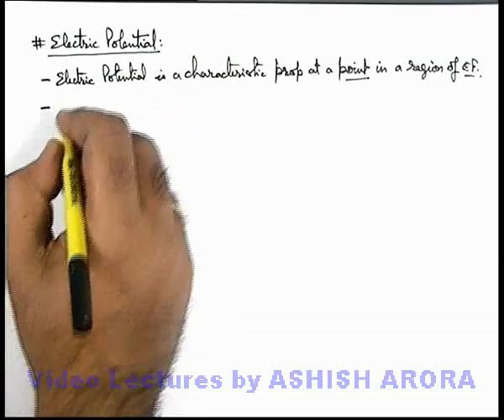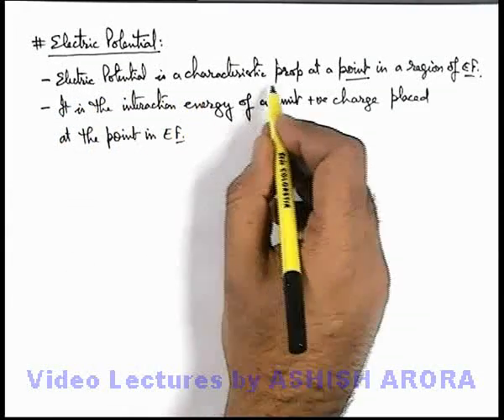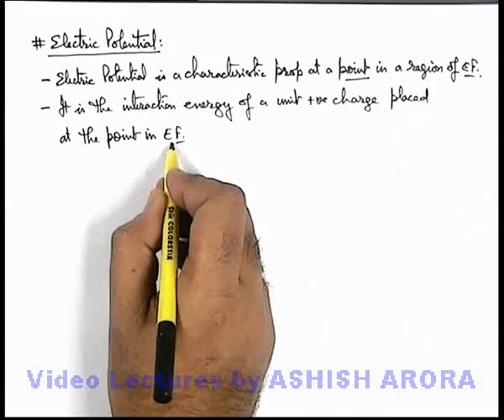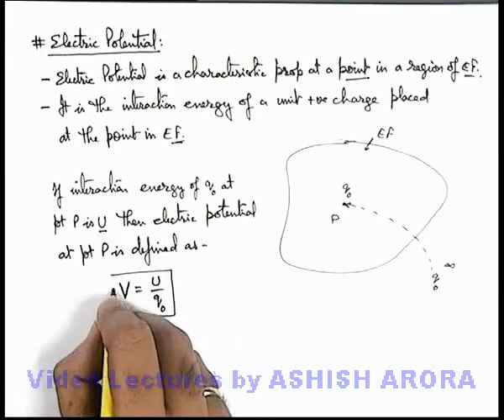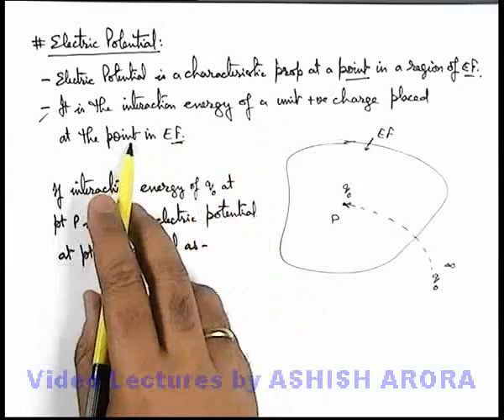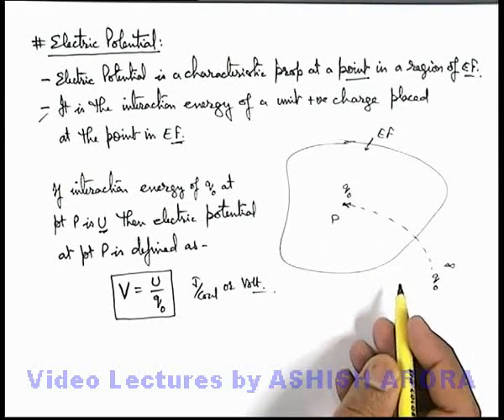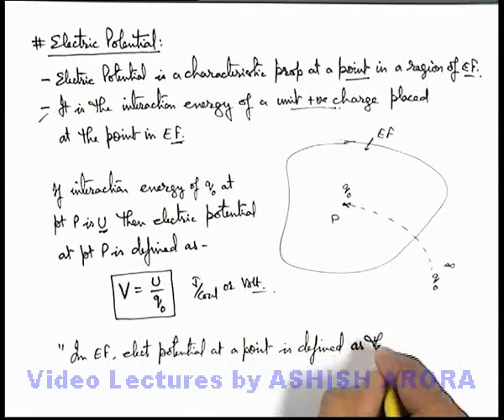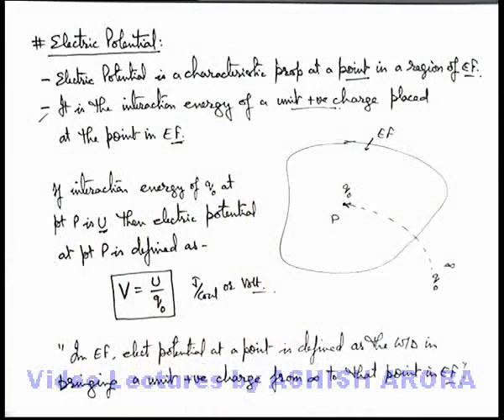Class 12 Physics | Electric Potential | #9 Electric Potential | For JEE & NEET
PG Concept Video | Electric Potential and Dipole | Electric Potential by Ashish Arora